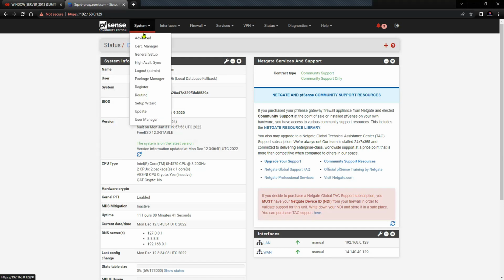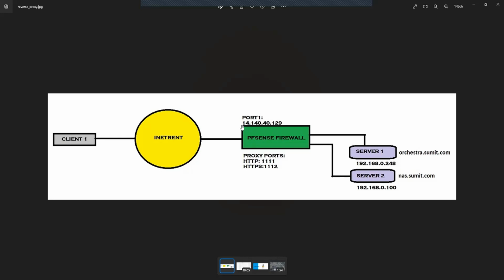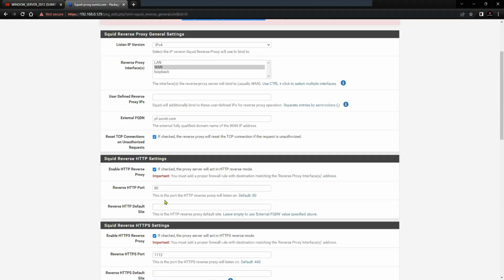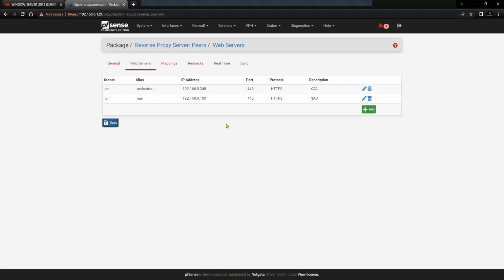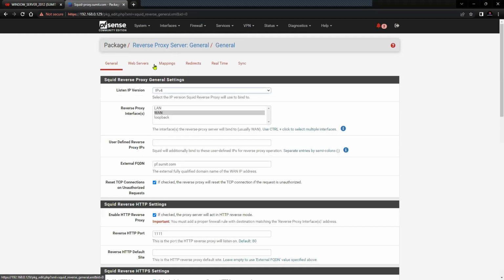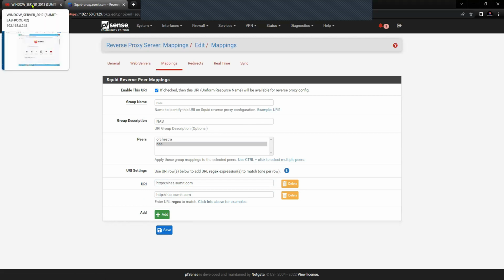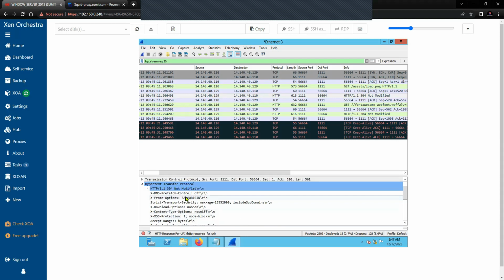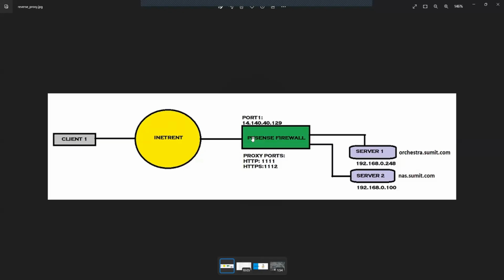Reverse Proxy Configuration (squid) in PFsense Firewall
How to configure Squid Reverse Proxy in PFsense Firewall
Complete network scenario explained with configuration/example